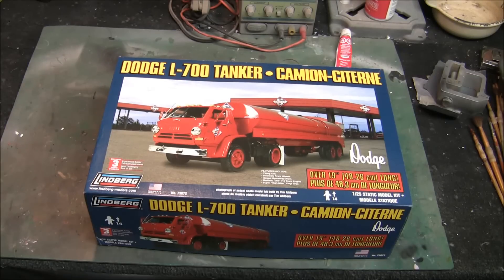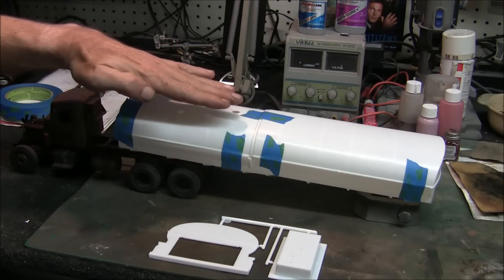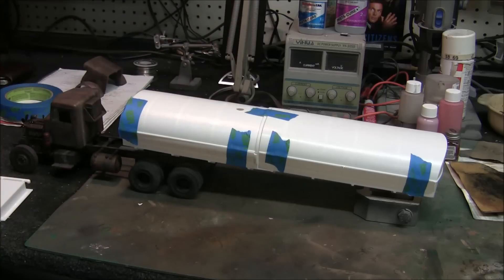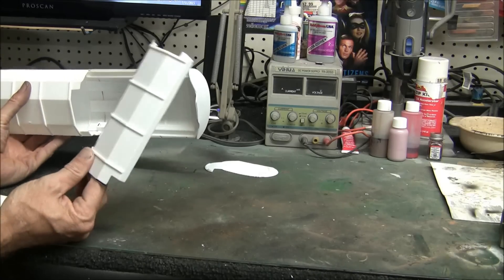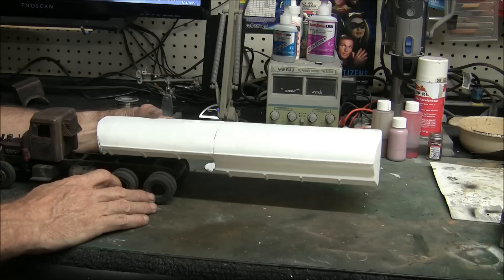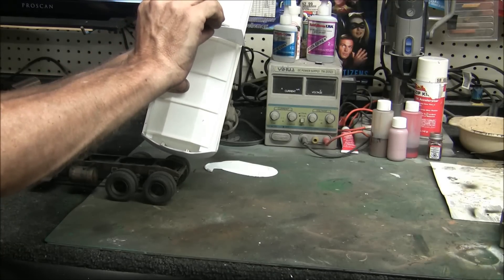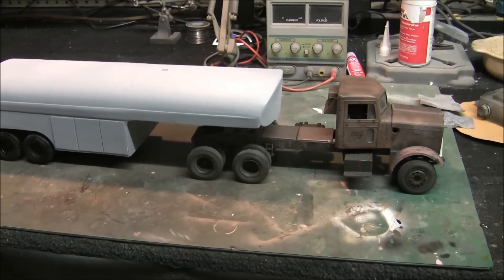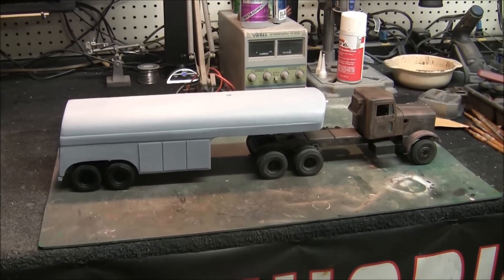Building The Duel Truck Pt 2 - Scratch Building The Tanker Trailer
This video shows some kit bashing and scratch building to create the tanker trailer for the "Duel" truck.